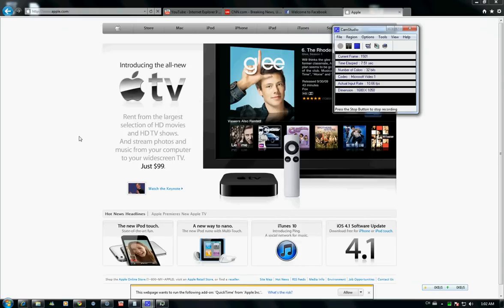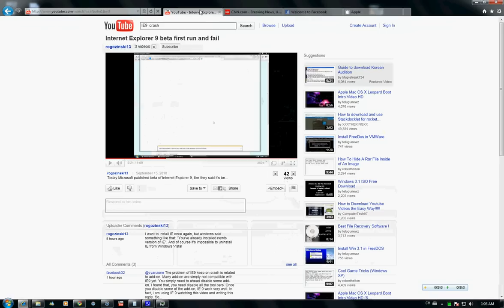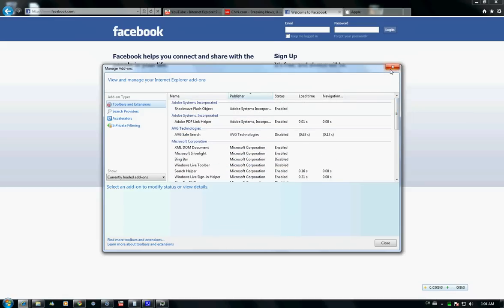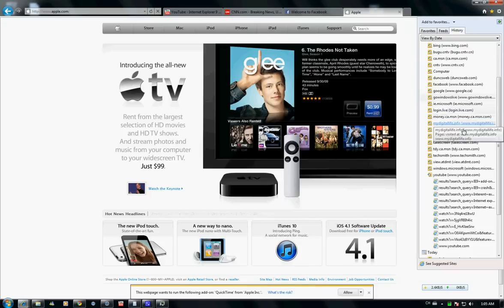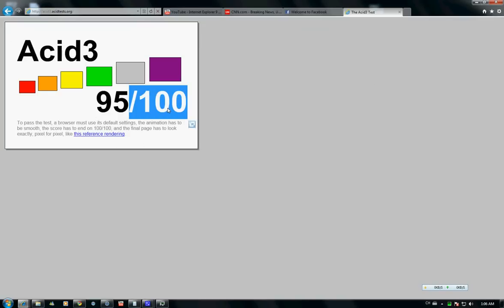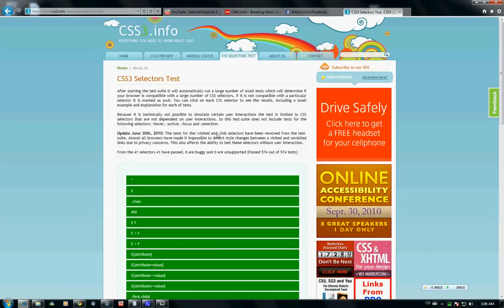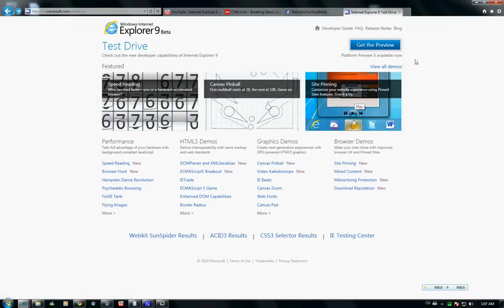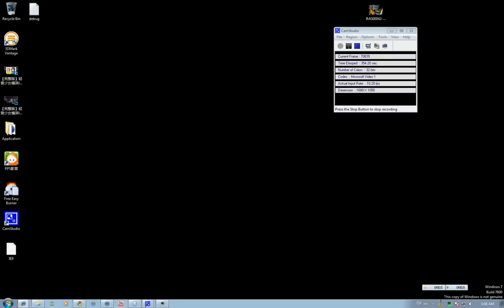Slove IE9 crash problem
Some of you might notice that IE9 crashes from start. The problem is not about IE9 itself, it is about add-ons. Incompatible add-ons would crash IE9, just like incompatible drivers or software would crash Windows OS. So, one solution is disable the incompatible add-ons. That's means your be-loved add-ons wouldn't work on IE9. Since IE9 is still in Beta stage, so microsoft still have a lot work to do.